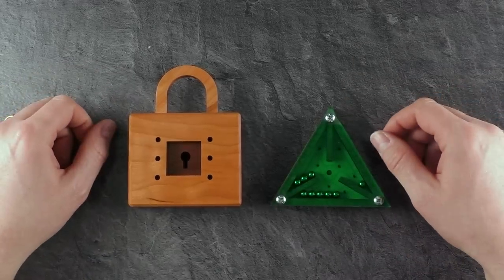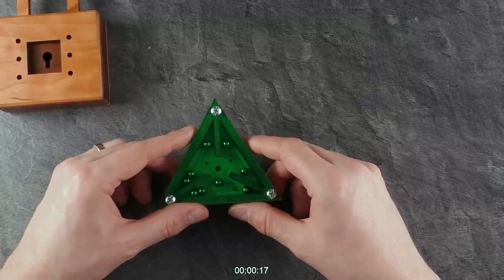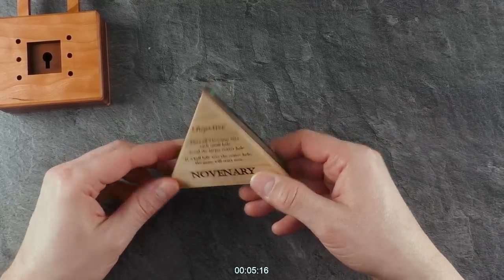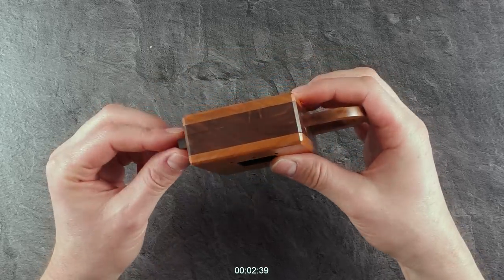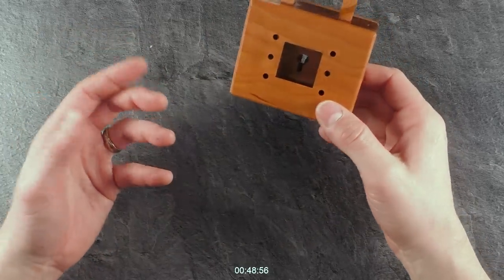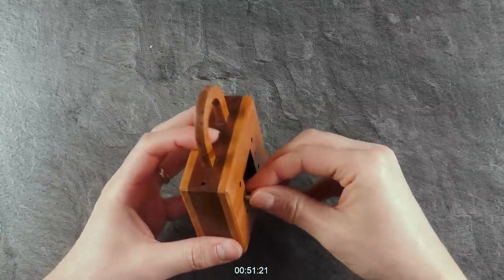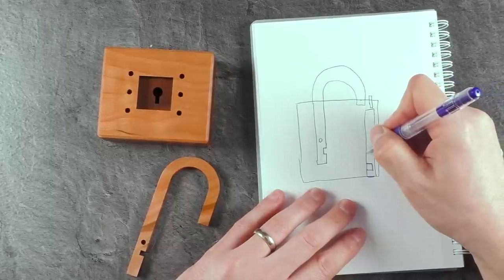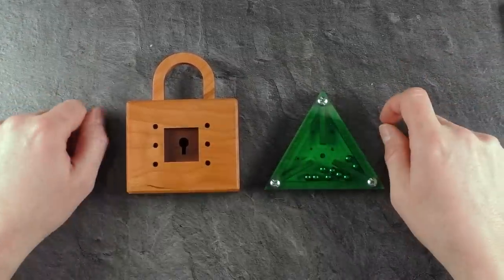No Key required to open this Lock!